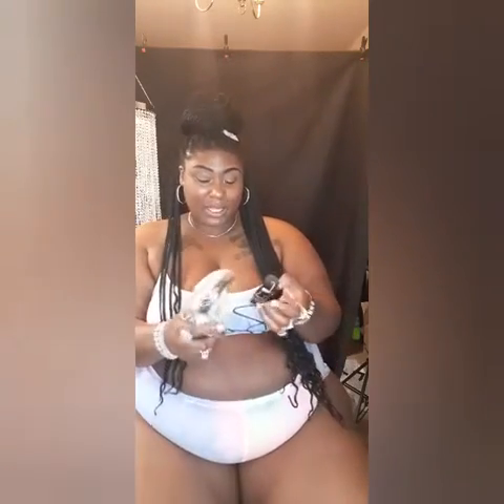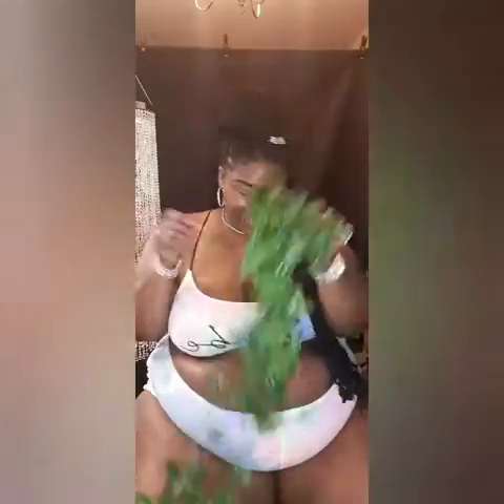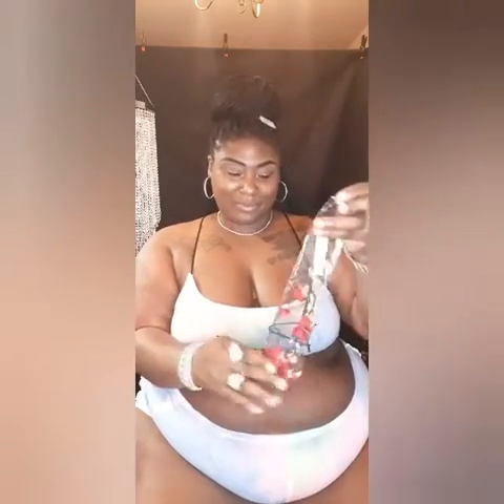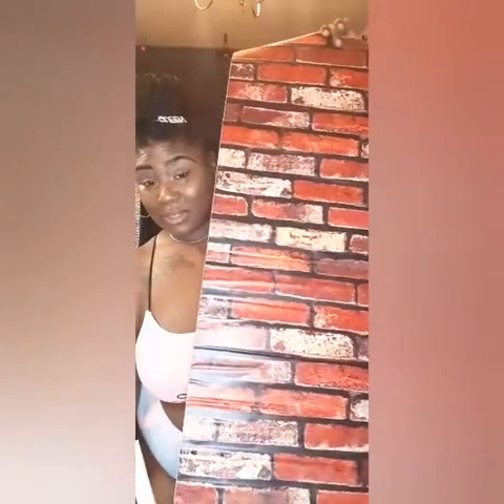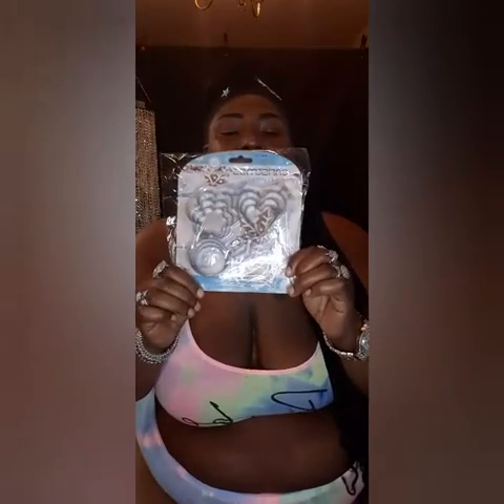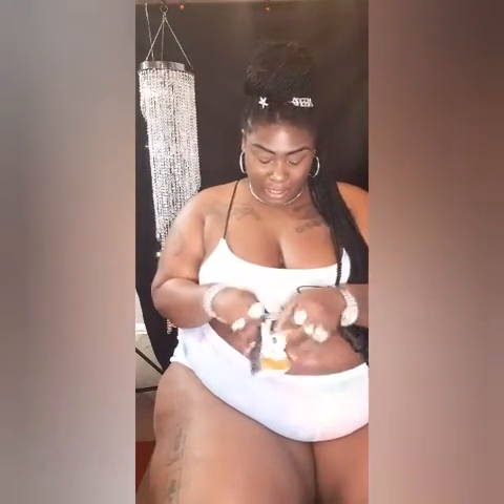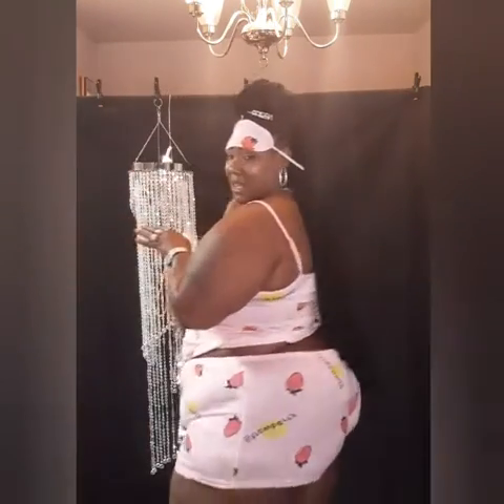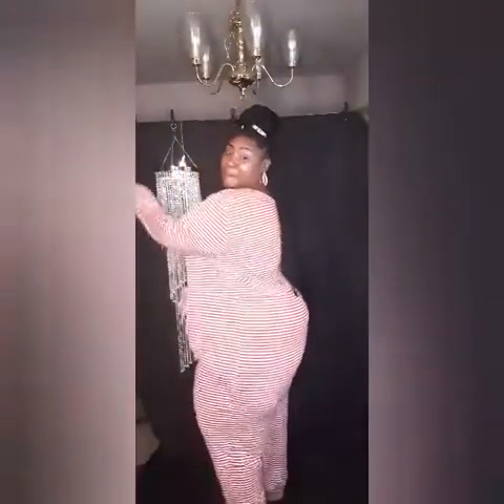Huge $300 SHEIN accessory and Clothing Haul 2021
Huge  $300 haul plus size clothes  home decor and more.